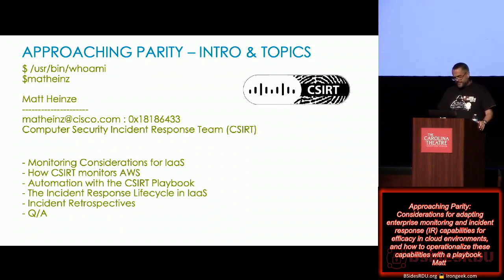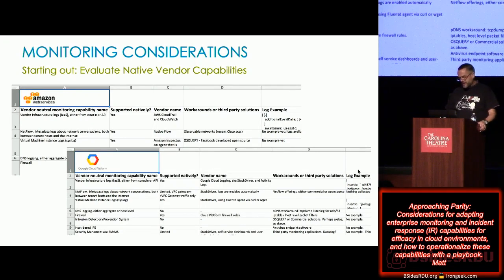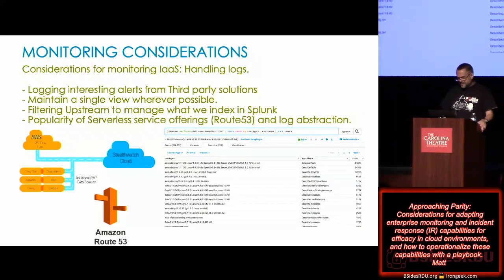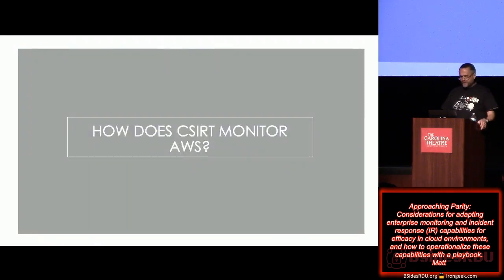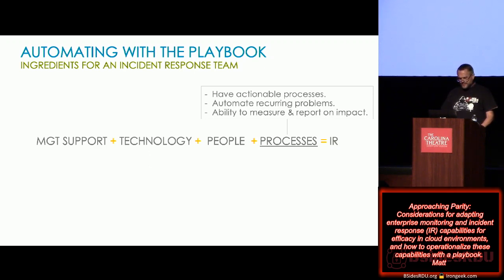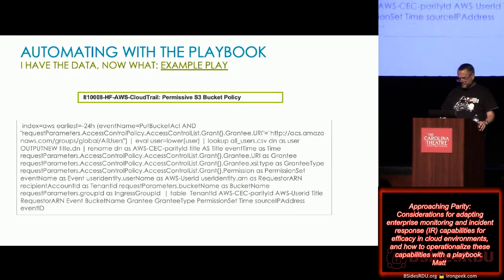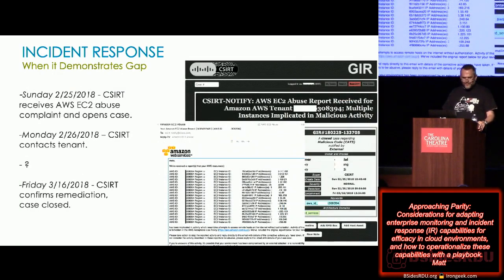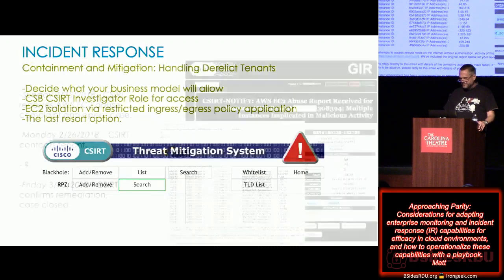BsidesRDU 2018 02 - Approaching Parity Considerations for adapting enterprise monitoring - Matt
Abstract
There is no denying the ubiquity of cloud computing, and for most organizations, Infrastructure as a Service (IaaS) in particular as the new norm. The model for cloud security is typically a shared responsibility between the provider and the consumer, which really means the consumer is ultimately responsible. Whether your infrastructure is completely hosted, is partly hosted, or is soon-to-be hosted in the cloud, your security posture must adapt appropriately if your monitoring and Incident response capabilities are to remain effective.

Developing an accurate view of nefarious activity in cloud environments still requires the multi-layered approach it did in the enterprise; however, it must adapt to include sources such as Amazon Web Services (AWS) CloudTrail IaaS logs, VPC Flow logs, endpoint logs, and more. This data must be captured and arranged in a manner to make it actionable, requiring you to have a plan for the IR lifecycle—even though you might not own the mitigation process.

Approaching Parity is a talk about adapting your security posture for monitoring and IR in IaaS environments, through native capabilities, third-party products, via workaround, or any combination of the three, and then operationalizing this telemetry with the CSIRT playbook. Though this talk provides AWS IaaS examples, the topics presented are applicable to other IaaS providers too.

About Matt
As an information security practitioner with 20 years of IT experience, Matt helps protect Cisco’s network and assets as a first responder on the Computer Security Incident Response Team (CSIRT). Matt shares his monitoring and incident response expertise with the InfoSec community by participating in groups such as the Defense Security Information Exchange (DSIE) and the North Carolina InfraGard. Matt’s hobbies include making his own sauerkraut and competitive rifle shooting, both activities that have absolutely nothing to do with information security.